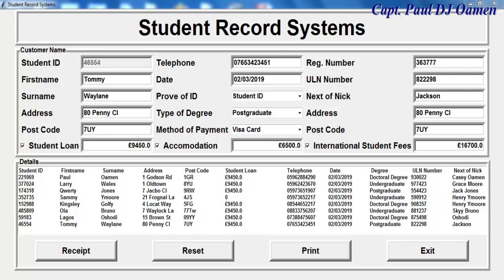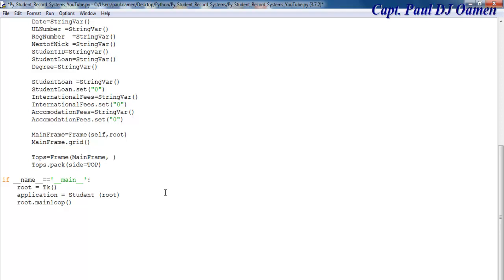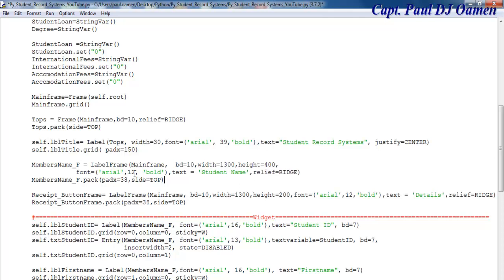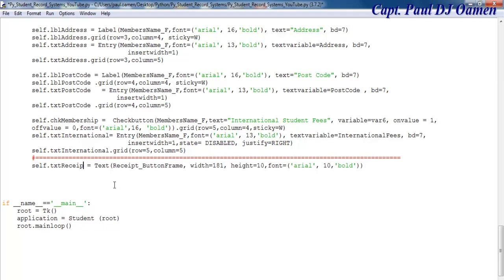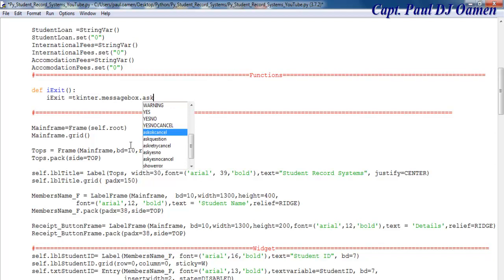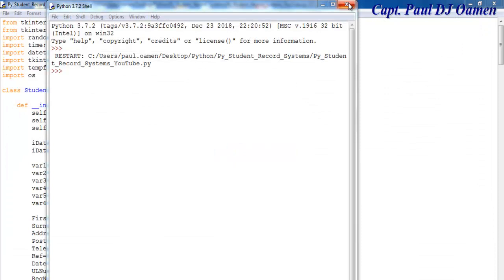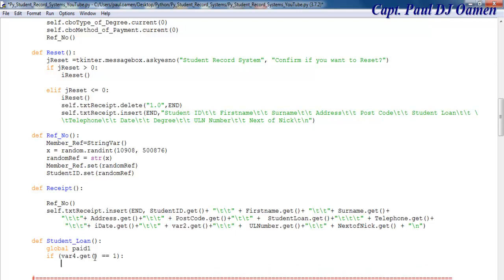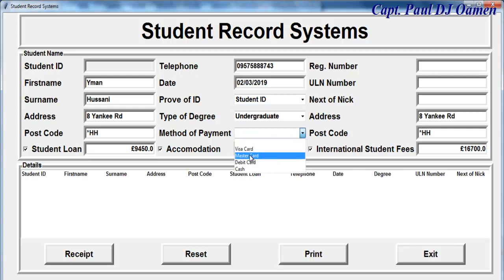How to Create Student Record and Print Hard Copy with Printer function in Python - Full Tutorial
This is an overview of how to Create Student Records and Print Hard copies with the Printer function in Python. In this video full tutorial, you will learn how to create various widgets, such as Text, Entry, Label, Frame LabelFrame, and Buttons. The tutorial also covers how to create methods and assign the method or function to various widgets or objects. And most importantly you will learn how to Print hard copies using a Printer function in Python. Click on the links below to watch the full tutorial.

Channel Members can Download the Student Record, Print Hard Copy with Printer function in Python, and modify it for their own personal use:

How to Create Student Record and Print Hard Copy with Printer function in Python - Part 3 of 3

How to Create Student Record and Print Hard Copy with Printer function in Python - Part 2 of 3

How to Create Student Record and Print Hard Copy with Printer function in Python - Part 1 of 3